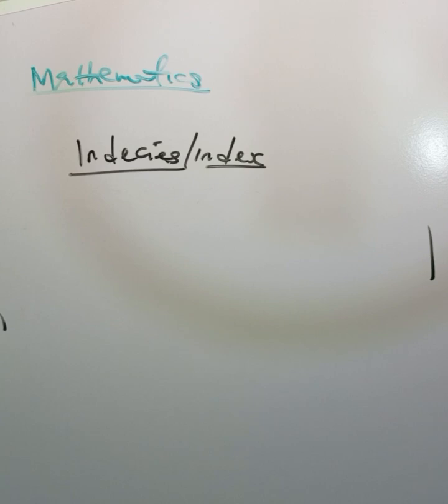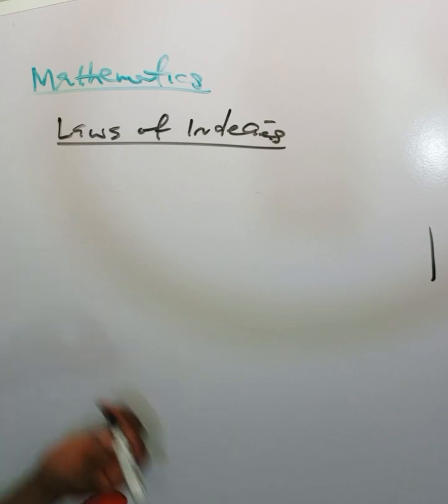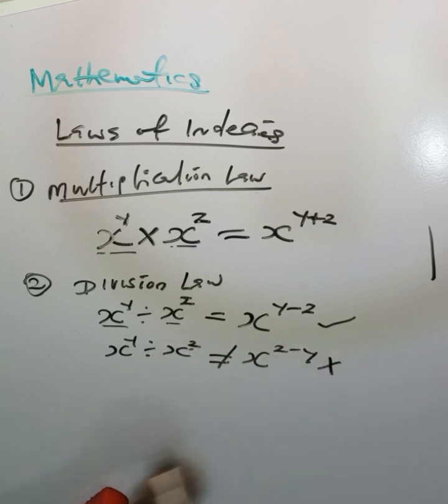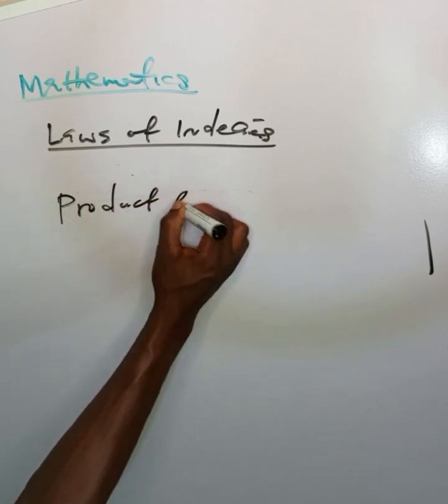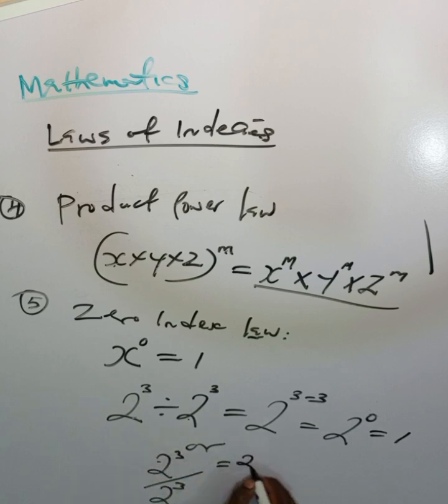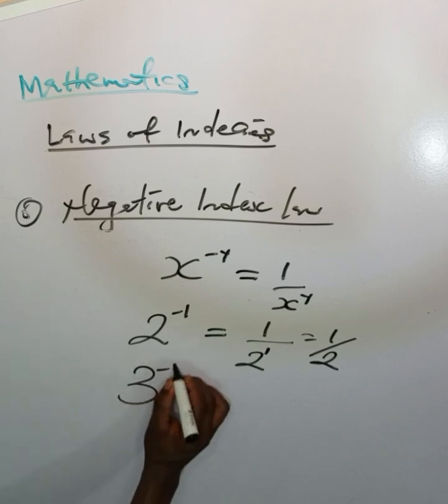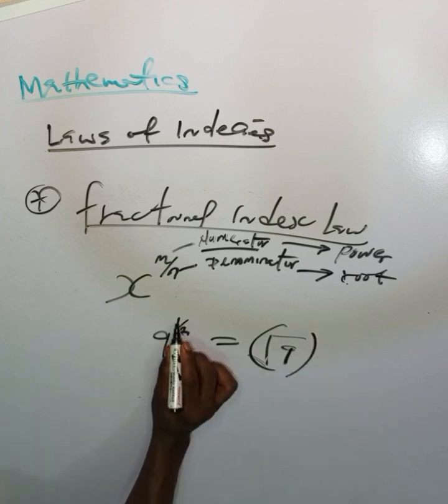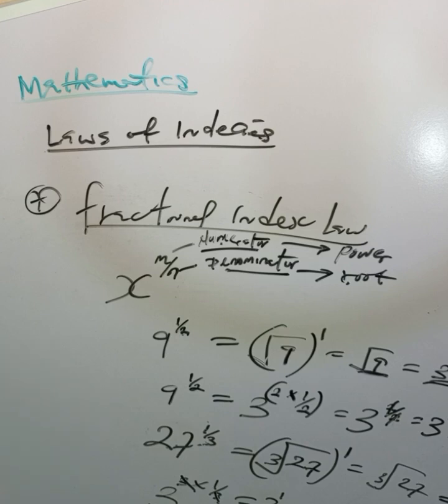INTRODUCTION TO INDECIES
Laws of indecies